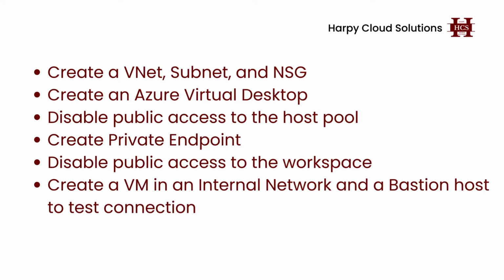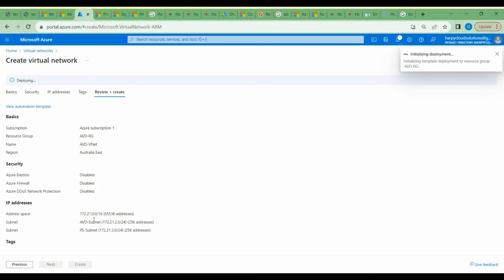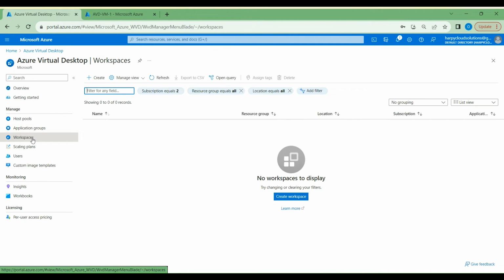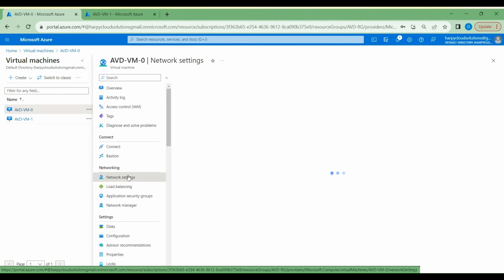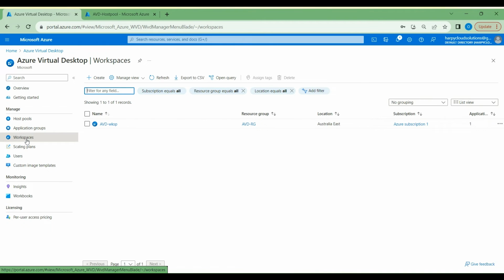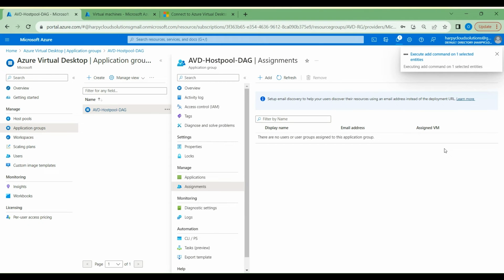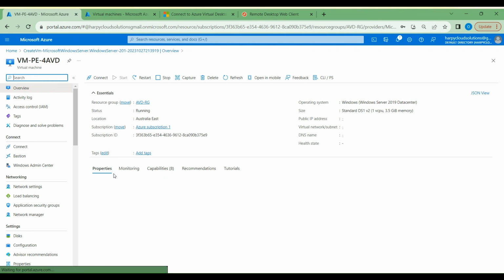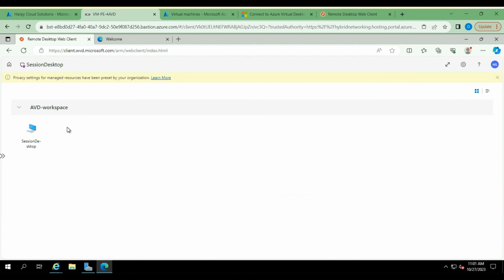Configuring Private Access to Azure Virtual Desktop (AVD) in 2023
This video by Harpy Cloud Solutions (HCS) demonstrates how to configure private access to your Azure Virtual Desktop (AVD). The setup comprises of the following steps.

- Create a VNet, Subnet, and NSG
- Create an Azure Virtual Desktop
- Disable public access to the host pool
- Create Private Endpoint
- Disable public access to the workspace
- Create a VM in an Internal Network and a Bastion host to test connection.

If you have any tutorial you would like to see, you can leave a feedback using this